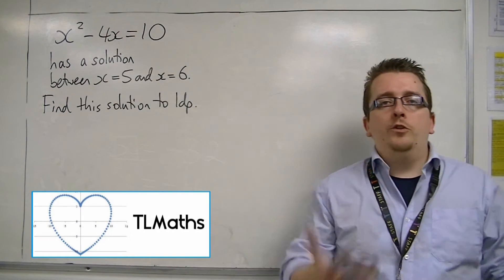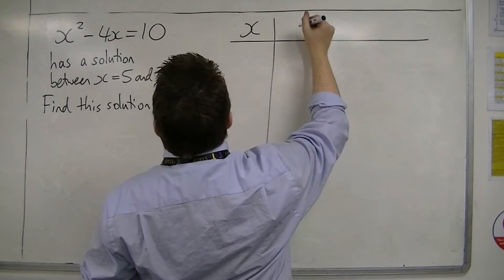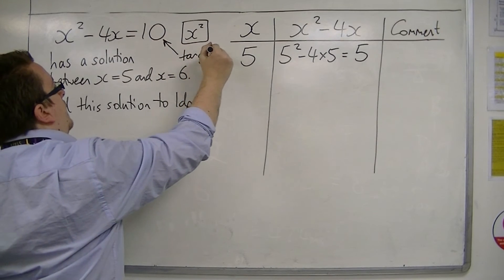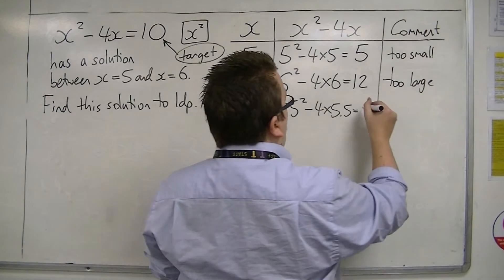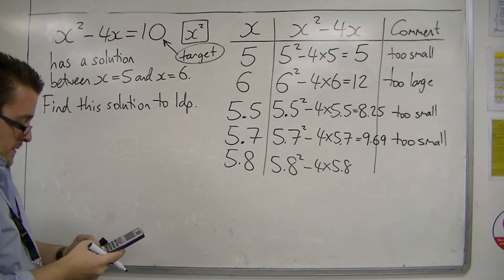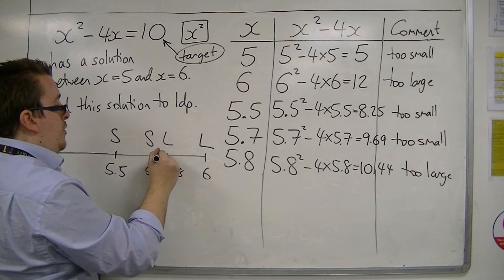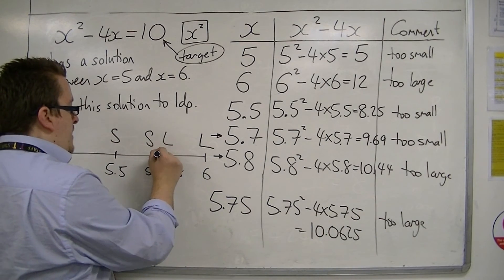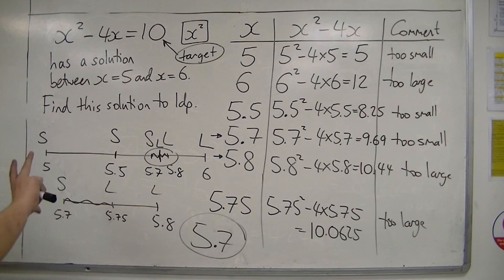GCSE Maths from Scratch 14.07 Trial and Improvement